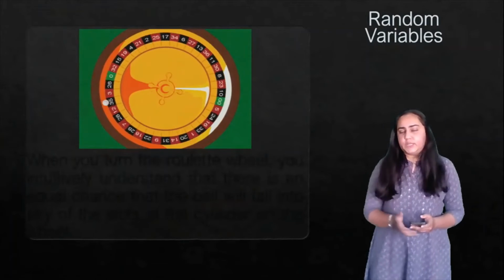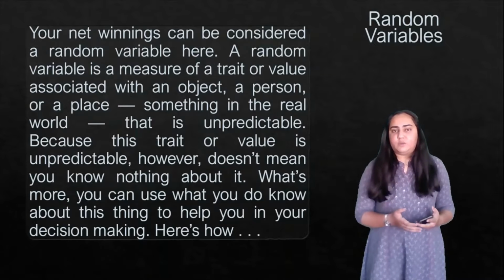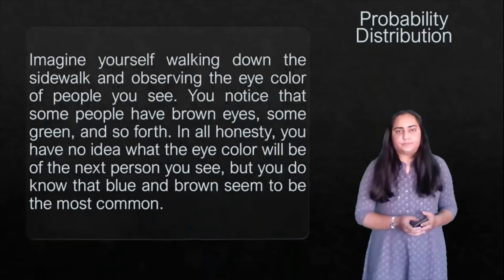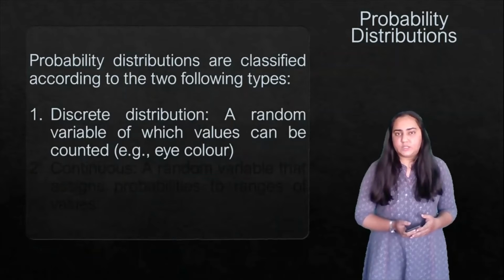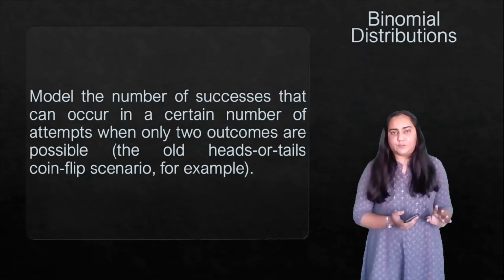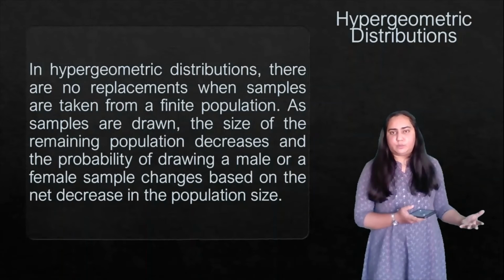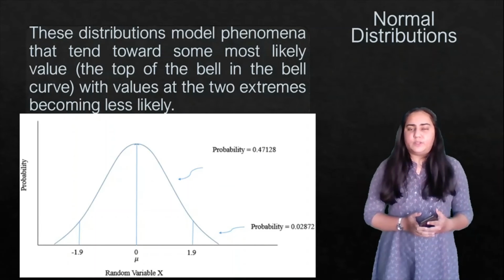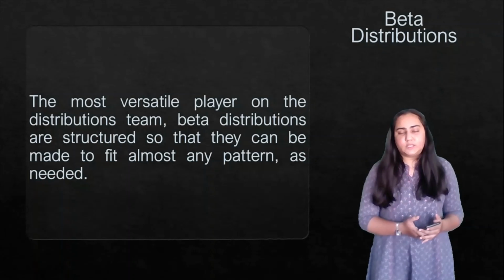13. Probability -Random Variables, Weighted Average, Distributions